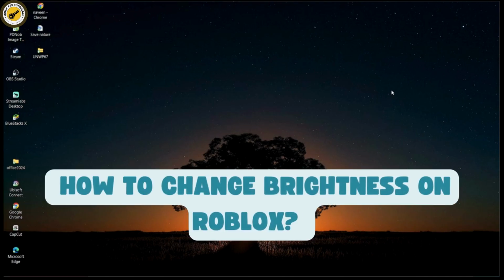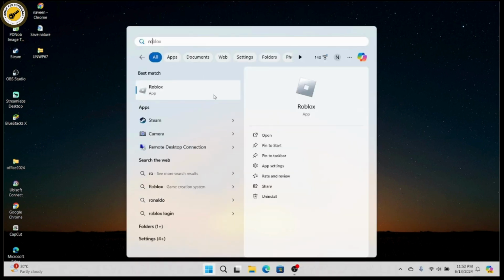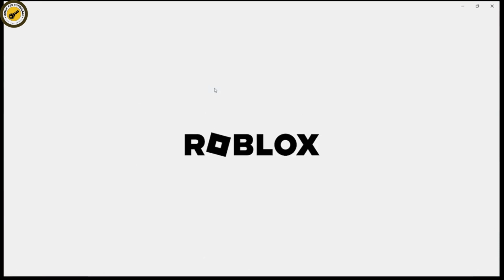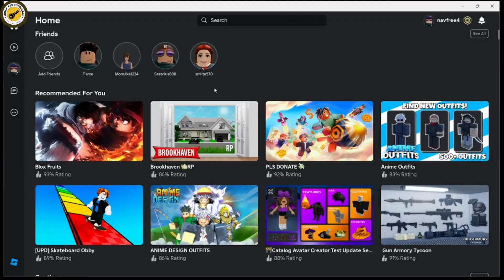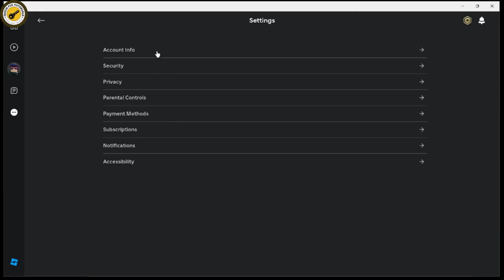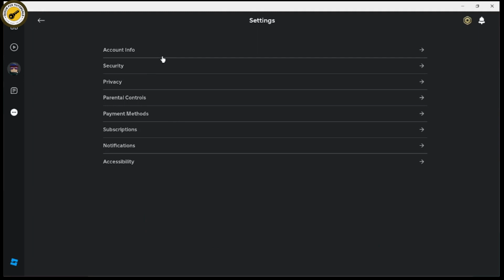How To Change Brightness On Roblox | Full Guide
How To Change Brightness On Roblox

Looking to adjust the brightness in Roblox? QuickFixTutorials has the solution! In this tutorial, we'll guide you through the steps to easily change the brightness settings within Roblox, ensuring you have the optimal visual experience while gaming.

Our comprehensive guide will cover everything you need to know, from accessing the settings menu in Roblox to adjusting the brightness level to your preference. Watch now and learn how to change brightness on Roblox with QuickFixTutorials!